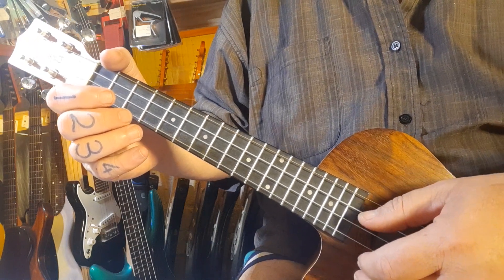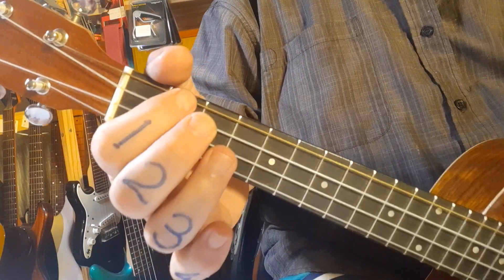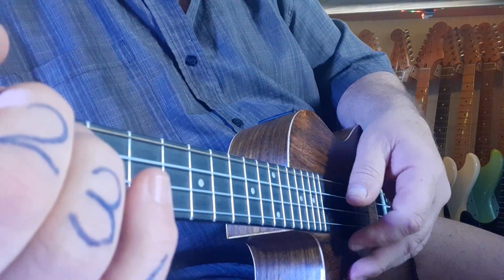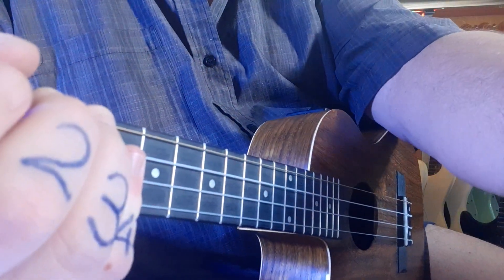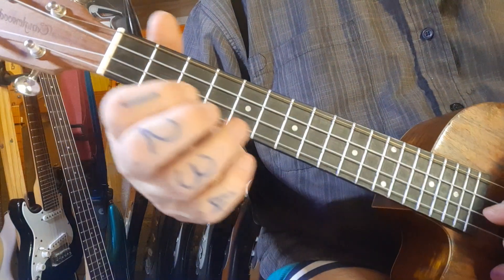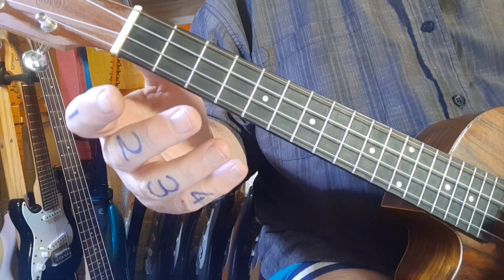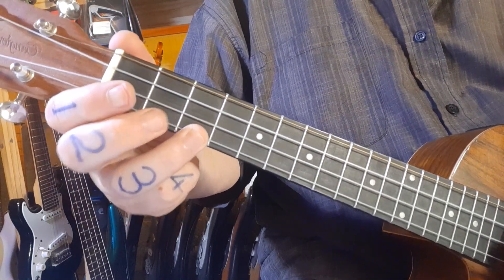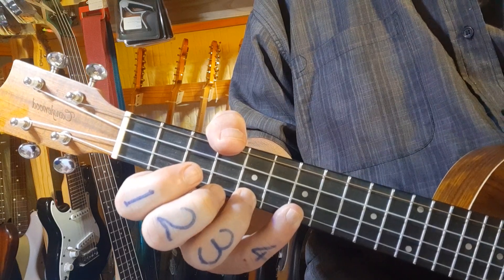All too well - chord study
ukulele, uke, lessons, tuition, tabs, chords, Taylor, picking, swift